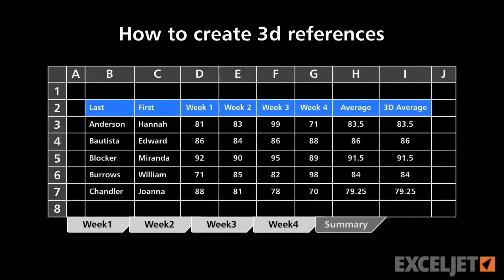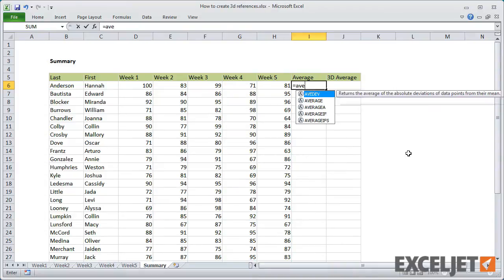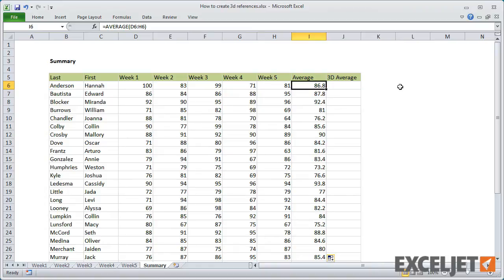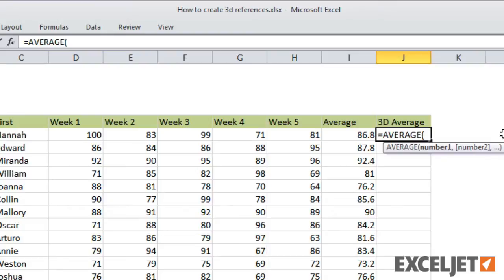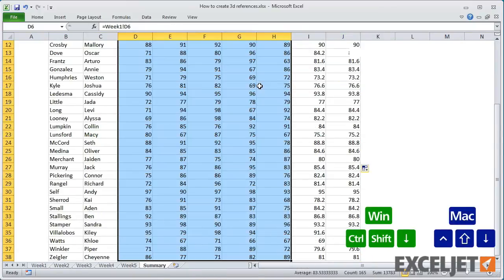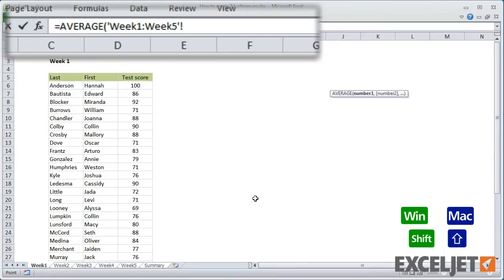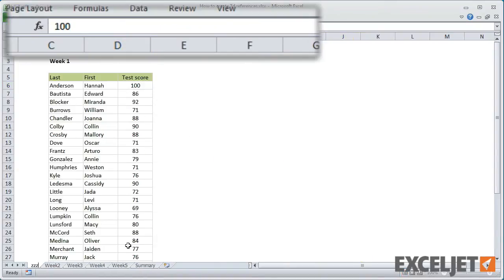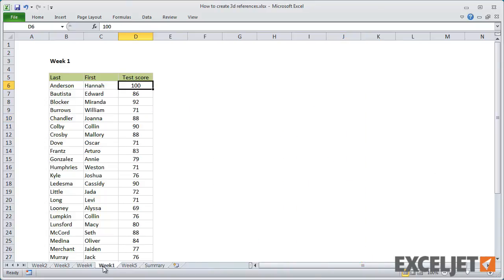How to create 3d references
With 3D referencing you build a reference that refers to a range of worksheets. It's an elegant way way to analyze a large number of identical worksheets with simple formulas.